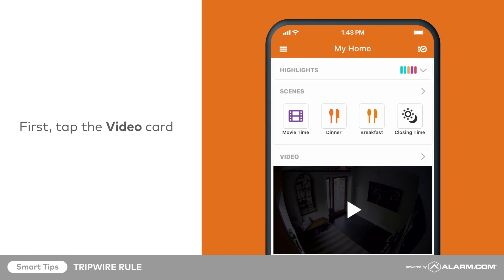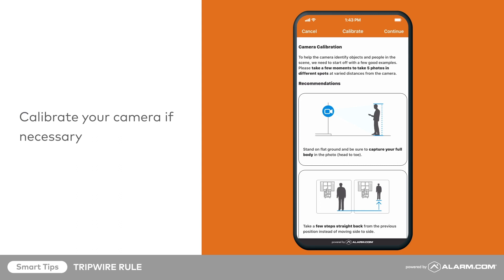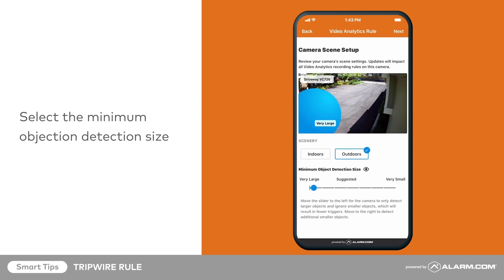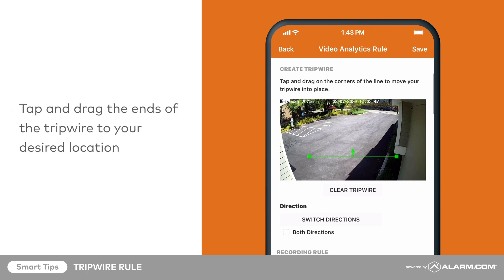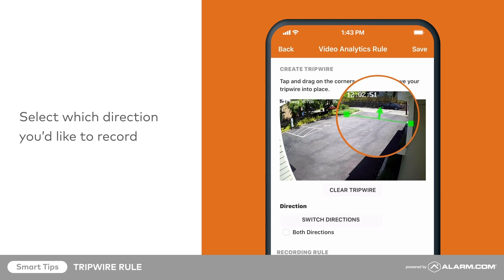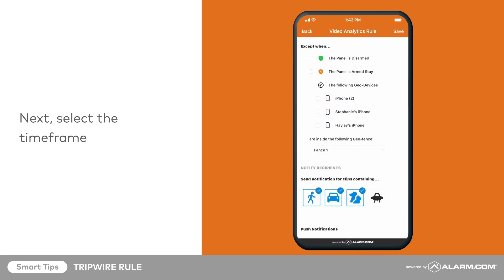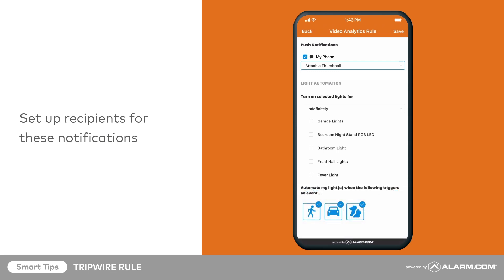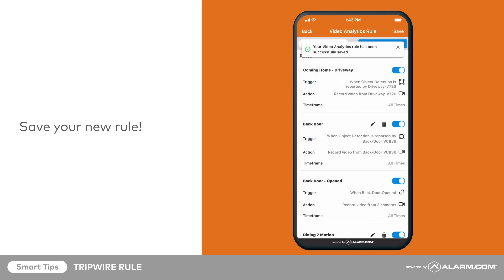Alarm com Trip Wire Rules Tips and Tricks 2022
Learn how to configure and setup your Alarm.com Video Analytic Rules. Video features TRIP WIRES are very popular. Learn how to configure your custom trip wires to detect people, animals or cars for a specific period of time of day.